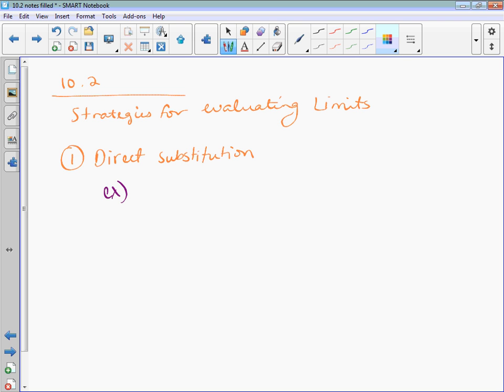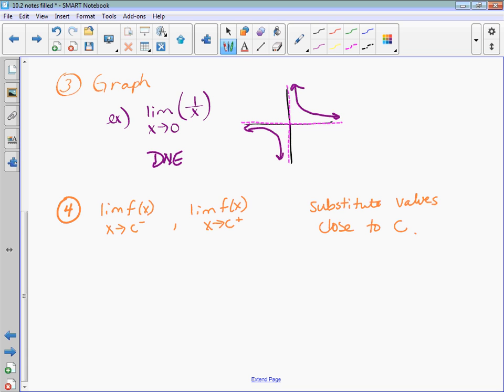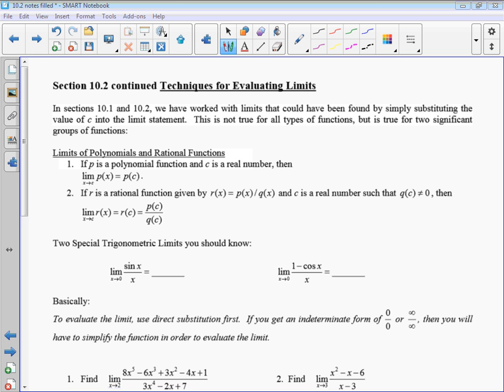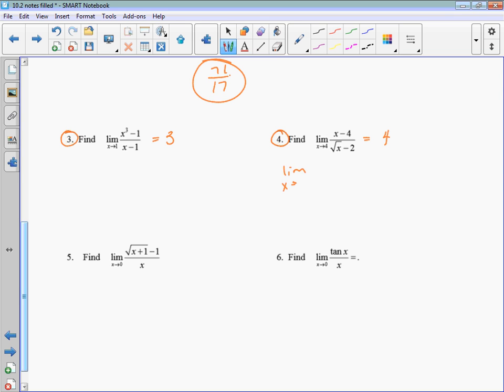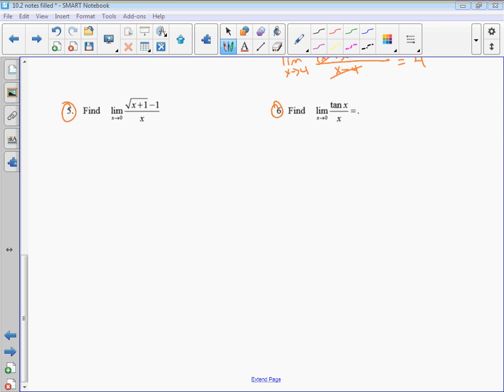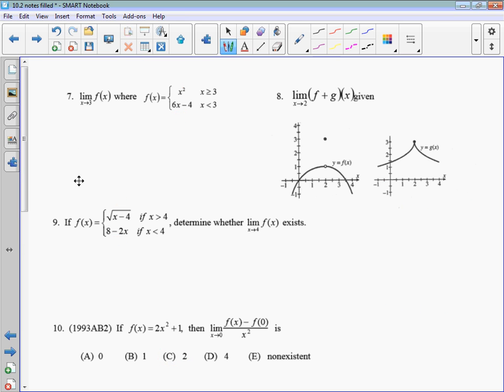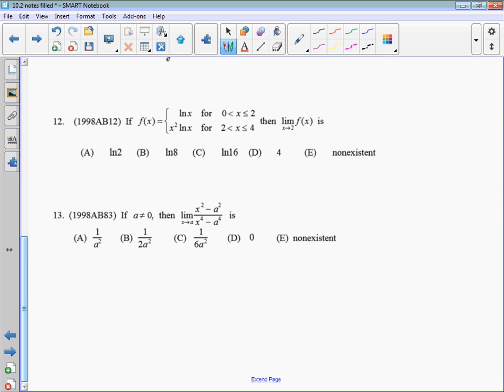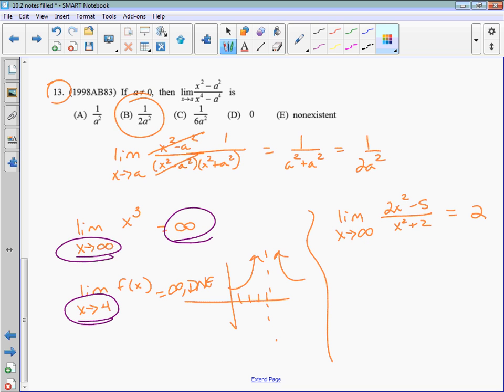10 2 notes video